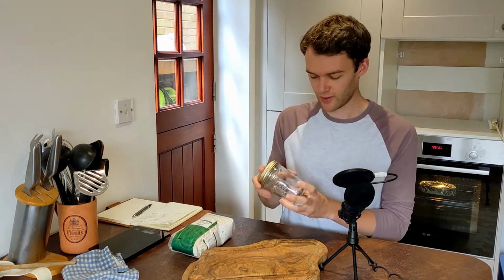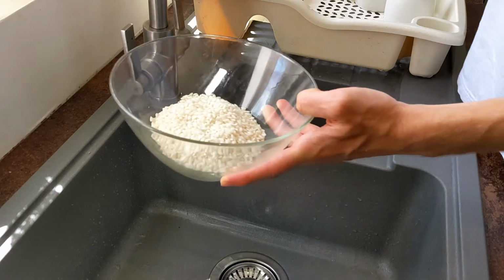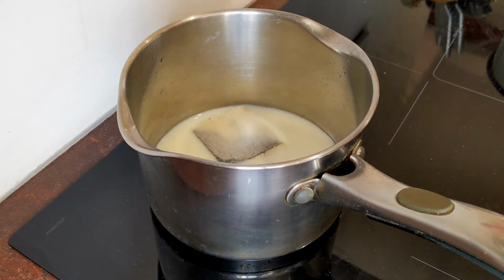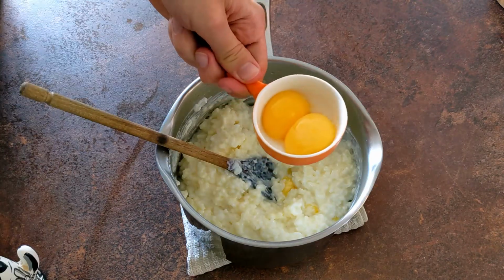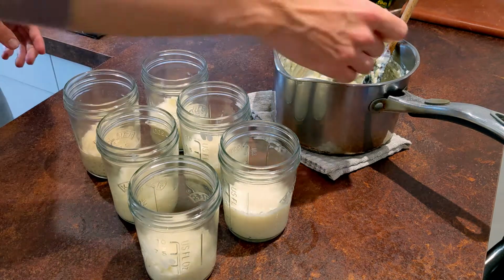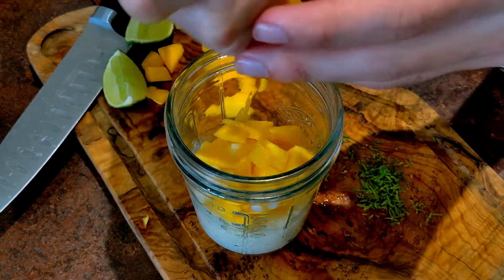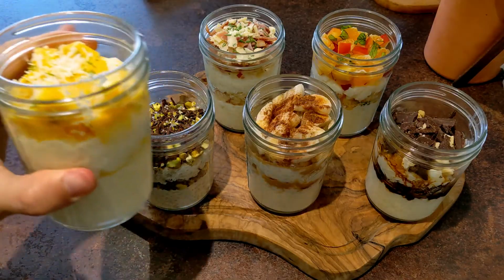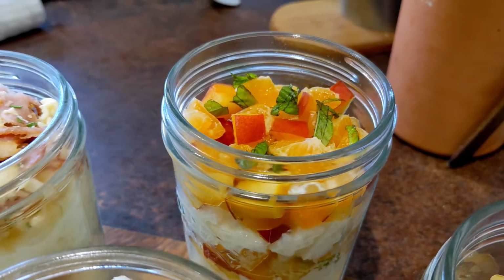Meal Prep Rice Puddings (Giveaway video for Ente Ente!)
Hello Everyone, I hope you're having a good day!

Ente Ente won the giveaway and asked for rice pudding with a twist! So I'm going to overdeliver and give them 6 twists!

I want to give a huge shoutout to @FrenchCookingAcademy  for their amazing rice pudding recipe, which I have used as a base for this video! I've never made this before, so their video was very helpful! (*Actually @FrenchCookingAcademy got their recipe from pastry chef Pierre Herme, but I found out about the recipe in their video first)

🔹 For my Green Tea, Pistachio, Dark Chocolate and Sea Salt version: Simply add a green tea bag when simmering the milk, leave to brew for minutes, then remove. You can then continue with the recipe as normal by adding in the washed and blanched rice.

* I would recommend either microwaving these, or taking them out of the fridge for a while before eating. As the flavours are dampened when the puddings are cold *

🐼UPDATES🐼
How long do they last? : *Don't know yet*
What do they taste like? :
🔹 Mango, Lime and Coconut - v.tropical, acidity of the lime is needed to cut through the sweetness of the rice pudding and mango, but overall it works 7/10
🔹 Green Tea, Pistachio, Dark Chocolate and Sea Salt - Green Tea flavour needs boosting, maybe use two tea bags and simmer for longer. The flaky salt, pistachios and chocolate taste great, so elegant. At the moment 8/10, but with a stronger green tea flavour it would go up.
🔹 Coffee, Nuts and Chocolate - Could do with more coffee syrup but overall tasted good. Also, maybe swirl in the syrup next time to distribute it more evenly.  8/10 (From my Mum)
🔹 Banana, Caramel and Mixed Spice - *Not yet eaten*
🔹 Peach, Orange and Mint - *Not yet eaten*
🔹 Bacon, Cheese, Rosemary and Apple - *Not yet eaten*

🎶MUSIC🎶
First Song - Coffee Break by Ruck P

Second Song - The Oldest Man In The Room by Yasper, Louk

⏰TIMESTAMPS⏰
0:00 - Introduction
0:25 - Rice Pudding Base Recipe
1:33 - Green Tea Variation
1:50 - Finishing the Rice Pudding
2:27 - Taste Test
2:59 - #1 Banana, Caramel and Mixed Spice
3:20 - #2 Orange, Peach and Apple Mint
3:33 - #3 Mango, Lime and Coconut
3:50 - #4 Green Tea Rice + Pistachio, Dark Chocolate and Salt
4:00 - #5 Coffee, Nuts and Dark Chocolate
4:12 - #6 Bacon, Cheese, Rosemary and Apple
4:25 - Finished Collection
5:28 - Endcard